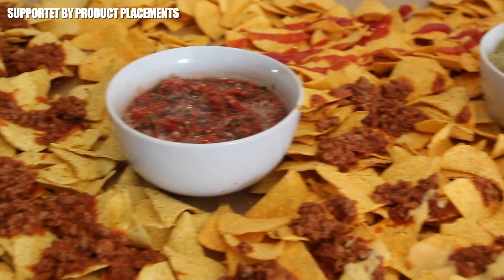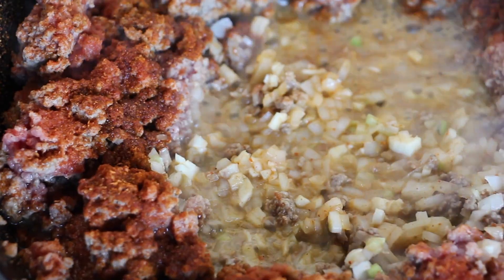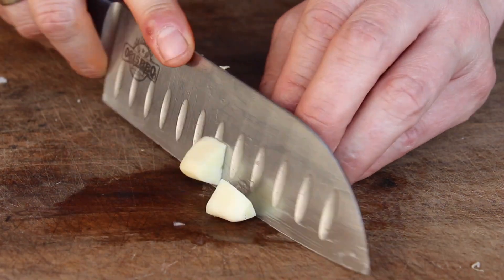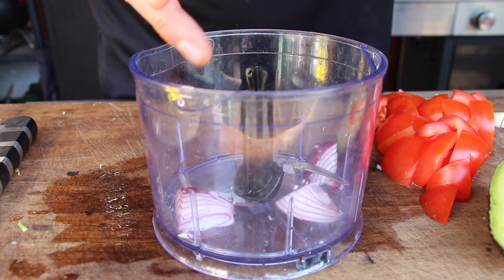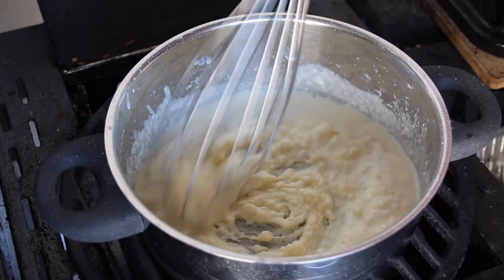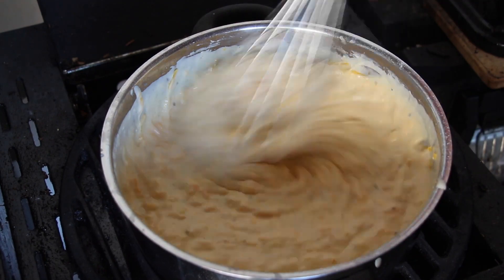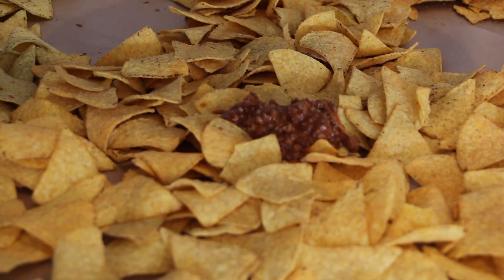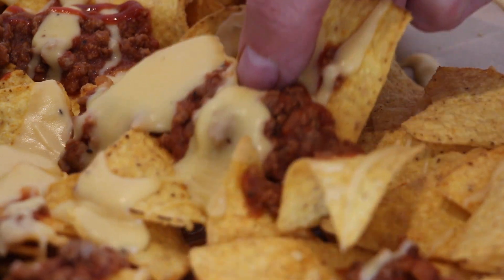Take a seat on my NACHO TABLE - 1,5kg NACHOS with MEAT and CHEESE SAUCE - 0815BBQ - International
1 $ Basic Membership - Your name at the end of the video
10 $ MERCH MEMBERSHIP - all from above + drawings and 0815BBQ merch
20 $ RUB MEMBERSHIP - all from above + 5 0815BBQ Rubs in one package
50 $ LIKE A BOSS MEMBER  all from above + a big package of merchandise

INGREDIENTS:
1.5 kg of nachos

For the chili sauce:
750 g ground beef
1 onion
1 clove of garlic
4-5 tbsp oil
4-5 tbsp BBQ rub
2 tbsp tomato paste
1 shot of beer
650 ml of tomato passata
150 ml beef stock
salt, pepper, cayenne pepper

For the cheese sauce:
30 grams of butter
30 grams of flour
500ml milk
300 grams of grated cheese
100 ml beef stock

Salsa:
1 half red onion
1 clove of garlic
1 spring onion
1 handful of parsley
1 chili pepper
150 g cherry tomatoes

Guacamole:
1 half red onion
3 cloves of garlic
1 spring onion
2 medium tomatoes
2 avocados